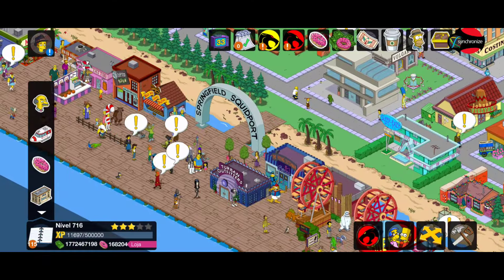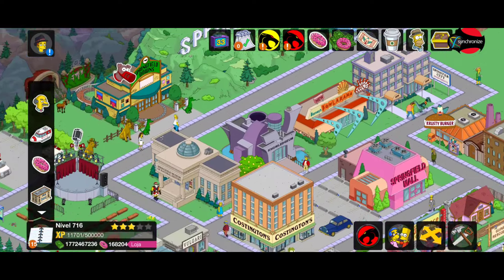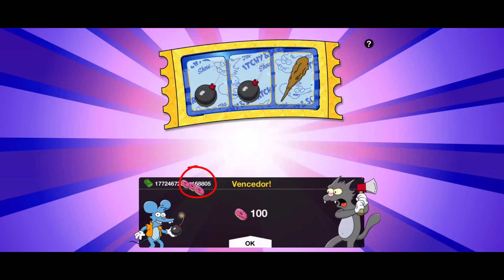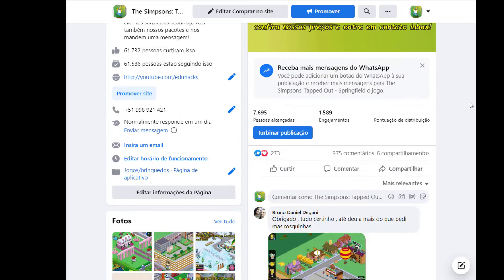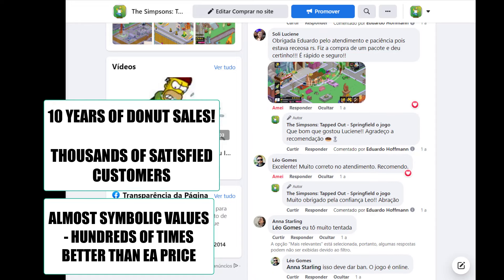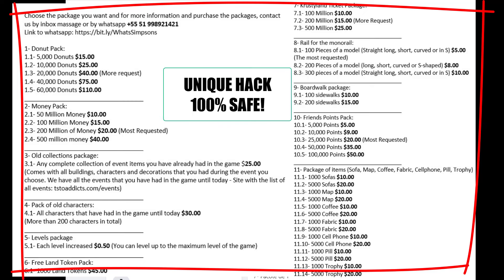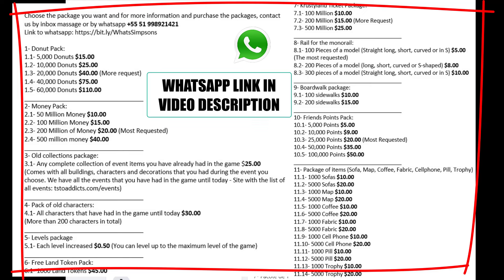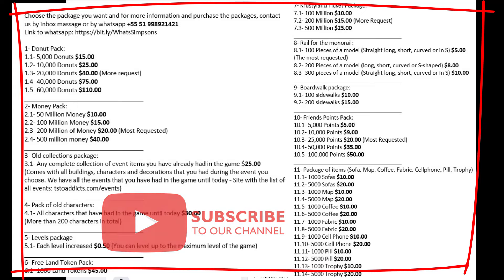The Simpsons Tapped Out Cheats - Unlimited Donuts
The Simpsons: Tapped Out game is a game for iOS and Android, based on the cartoon The Simpsons. It allows users to create and maintain their own version of Springfield using characters, families and buildings from the series.

A lot of people researching The Simpsons Tapped Out APK to get donuts and infinite money for the game. It turns out that on the internet there are several hack for TSTO that only serves to fill your phone with viruses and damage your phone.

See how easy it is to have thousands of donuts for your Springfield in a totally quick and easy way.

In addition to giving away 1000 free donuts every day, I have several donut packs, money, characters, etc. to make your game easier! Take a look at the facebook page. It has never been easier to get donuts and money from The Simpsons Tapped Out without installing a hack!

TSTO
The Simpsons Tapped Out is a free game for iOS and Android developed and published by Electronic Arts. It was first released on February 17, 2012. The game consists of helping Homer and other characters to rebuild Springfield that was destroyed by the explosion of the Nuclear Power Plant. The explosion was caused by Homer Simpson, who was thrown out by playing "Happy Little Elves" on his Tablet. The game features the original cast. On March 3, 2012, due to connectivity problems, the game was removed from the App Store. In August 2012, EA made the game available for download again. Its Android version was released on January 23, 2013 on Google Play.

The Story of the Game
In the story, Homer was at the Springfield Nuclear Power Plant, but instead of working, he was playing the game "Village of Lepreshauns" and ended up not seeing that the nuclear reactor had gone into overload, which ended up exploding along with the entire Springfield.
The player has the mission to rebuild the city as the characters ask for throughout the game.
The Game allows for personal personalization of Springfield, helping Homer find his family and friends, completing tasks to earn donuts, and also visiting the Springfield of friendly players.

Play on PC
If you want to play but you don't have any iOS or Android devices, or you just want to play on your computer, you can install BlueStacks, which is a program that runs Android applications on your computer, Simpsons Tapped Out runs perfectly in this program.